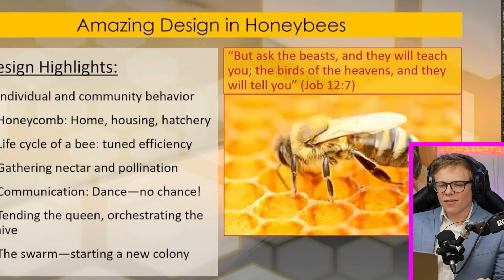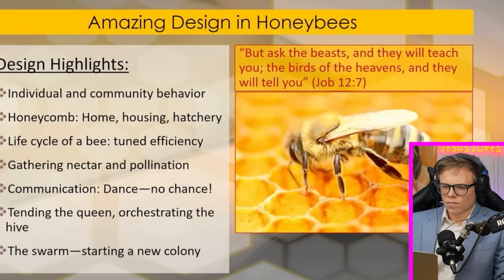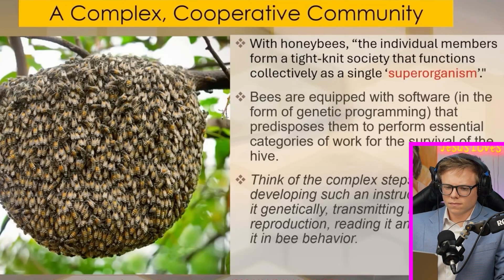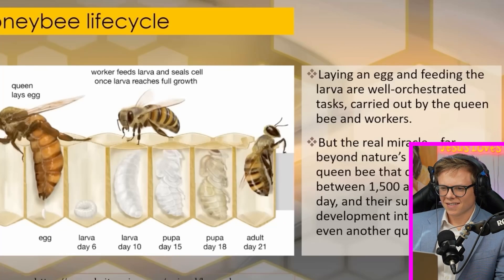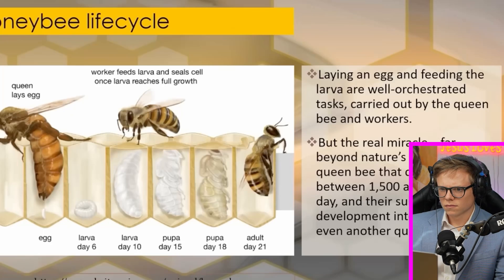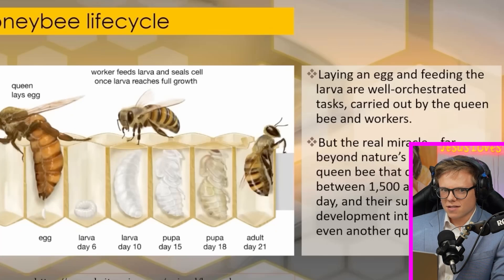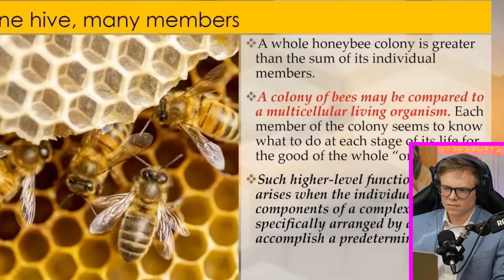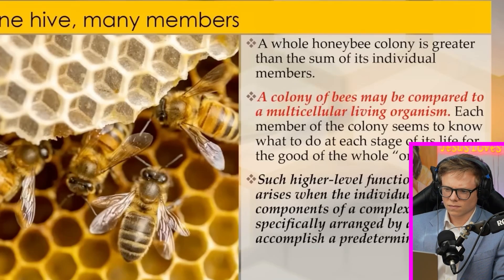Scientists Explains The Honey Bee Pointing To A Creator and It's Mind Blowing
Have you ever looked closely at a honey bee and wondered how such a complex creature could exist? While evolution offers one explanation, the sheer sophistication of the honey bee has led many to see the clear fingerprint of a Creator. This video explores that incredible evidence.